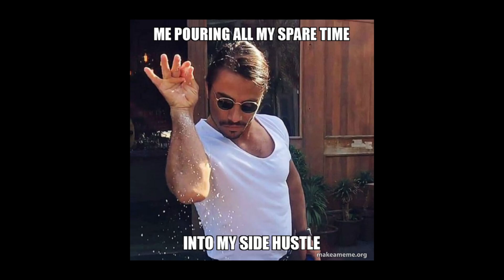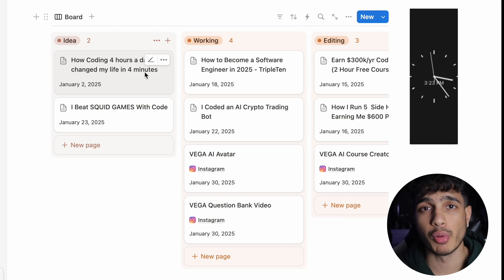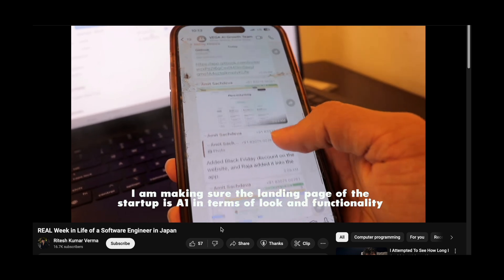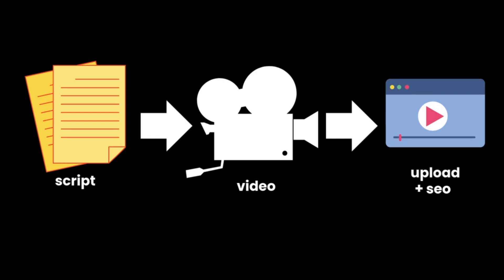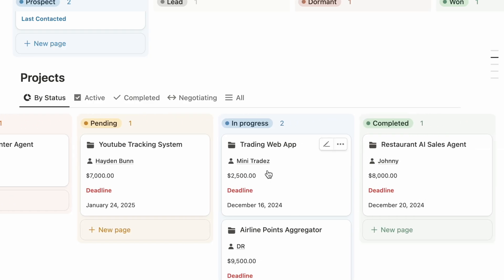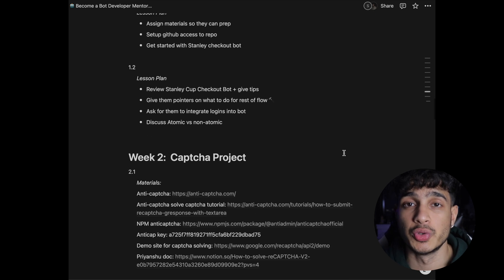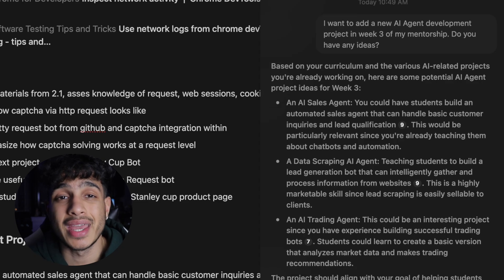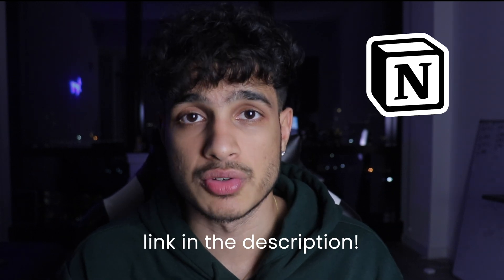How I Run 5 Side Hustles as a SOLO Developer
🤖 Software engineers, Comp-sci students, New Grads, and Bootcamp Grads...want to learn a coding side hustle that will earn you $4,000/mo?

00:00 - intro
00:32 - Goal setting
1:12 - side hustle #1
2:04 - side hustle #2 & 3
3:30 - side hustle #4
5:38 - golden tip
5:48 - side hustle #5
8:00 - bonus golden tip